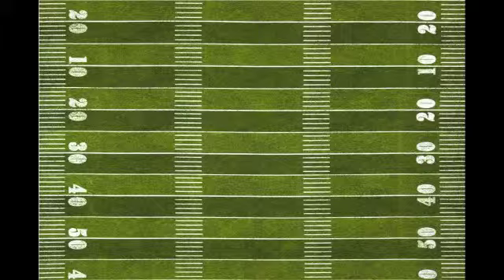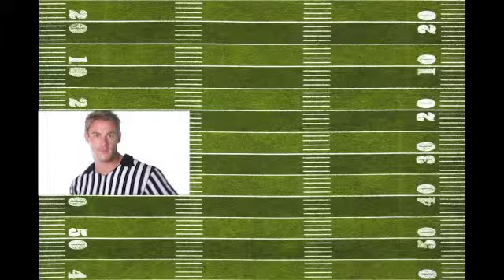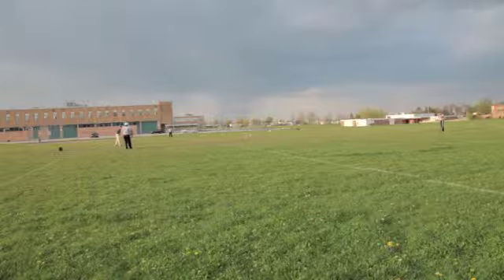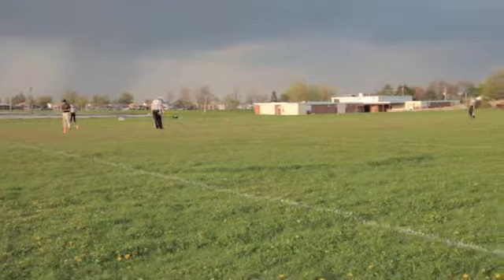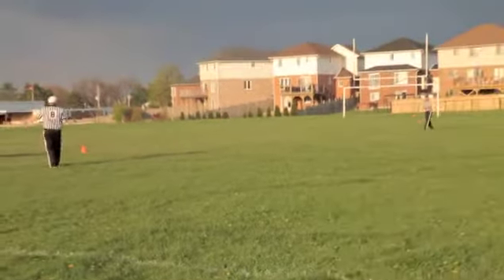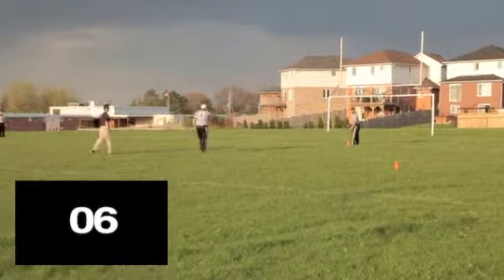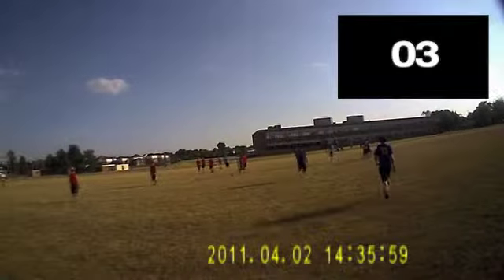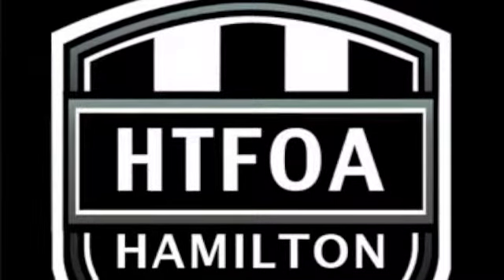Setting the Bags 3 man crew touch football HTFOA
This video explains how to set the bean bags in a 3 man official crew for the game of touch football.  The hamilton touch football officials association created this video with the intent to improve the quality of officiating in Ontario Touch Football otherwise known as TFONT